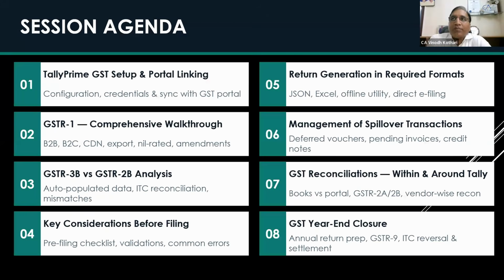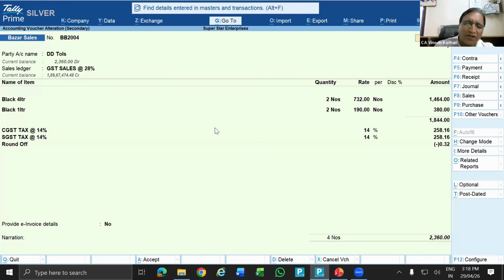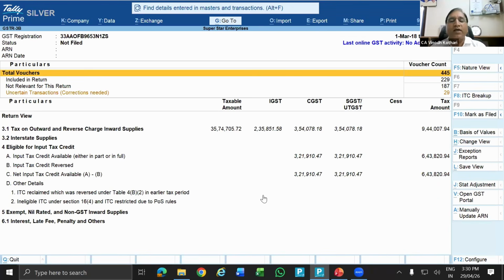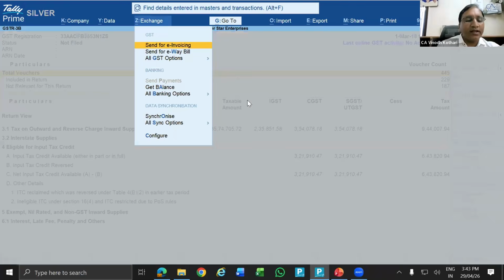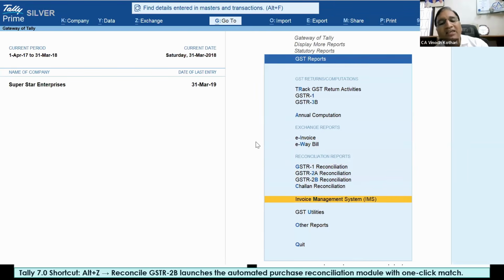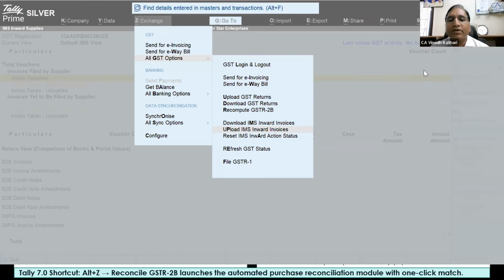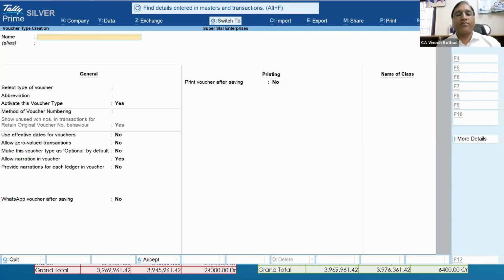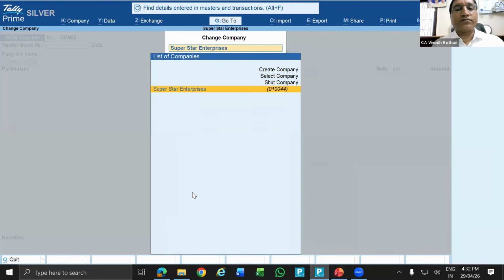GST Returns, Reconciliation & Year-End Closure in TallyPrime | CA Vinodh Kothari | Tally CA Connect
Simplifying GST returns and year-end closure requires a structured and accurate approach.
In this session, CA Vinodh Kothari explains how to manage GST processes effectively in TallyPrime, including a comprehensive walkthrough of GSTR-1 returns, analysis of GSTR-3B in comparison with GSTR-2B, and important considerations before filing returns. The session also covers generating returns in required formats, handling spillover transactions, and performing reconciliations within and around TallyPrime to support a smooth year-end closure.
Watch the full session to gain practical insights into streamlining GST compliance and reconciliation workflows.